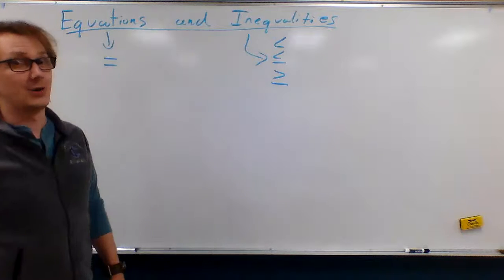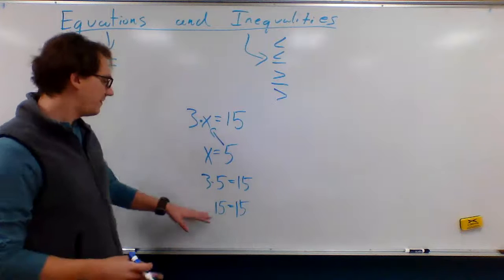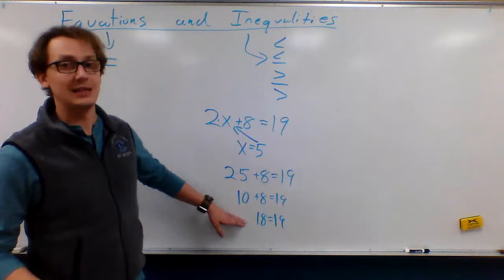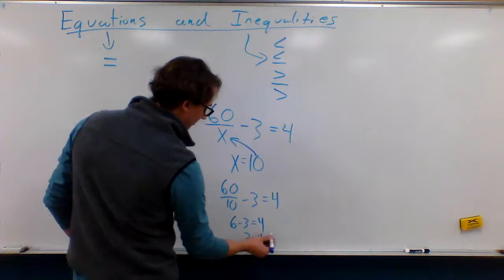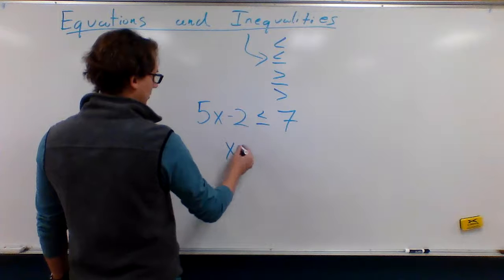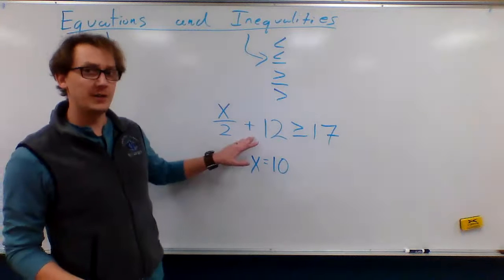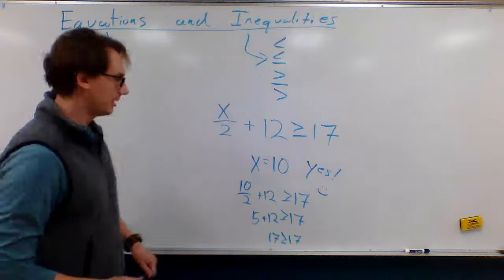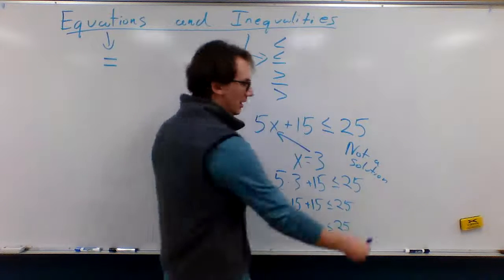Untitled: Dec 8, 2021 12:24 PM